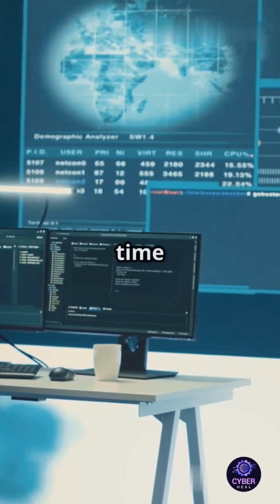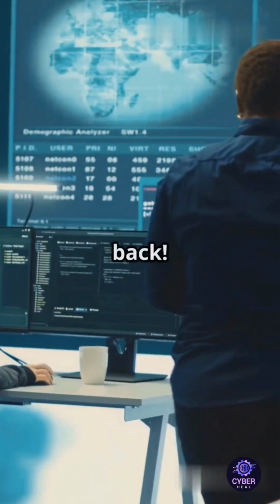HTTPBot: The New DDoS Threat to Gaming and Tech!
Discover the latest in cybersecurity threats with our deep dive into HTTPBot, the alarming new botnet that has launched over 200 precision DDoS attacks targeting the gaming and tech sectors! 🚨 In this video, we explore how HTTPBot leverages infected devices to execute highly sophisticated HTTP Flood attacks, evading traditional detection methods. Learn about its unique features, including its Golang coding and focus on Windows systems, which make it a significant threat to game login and payment systems. Stay informed and protect your digital assets from this evolving menace!